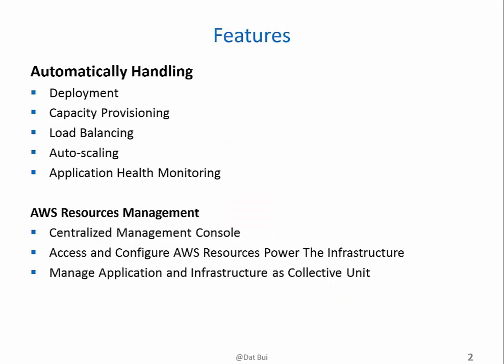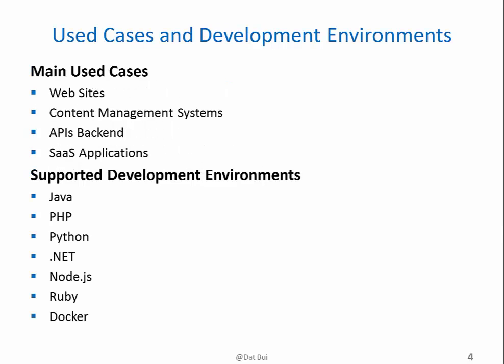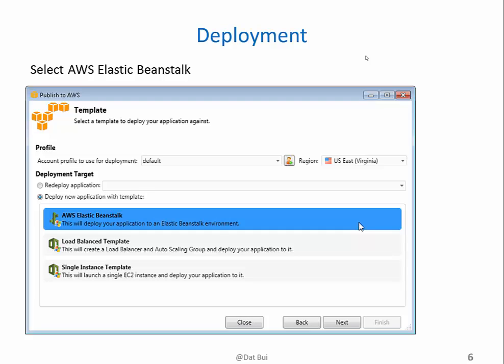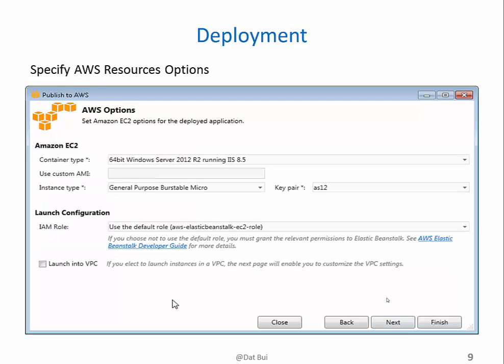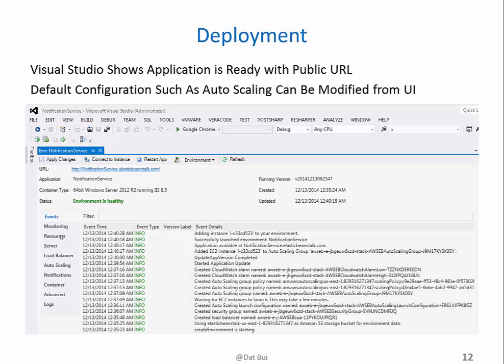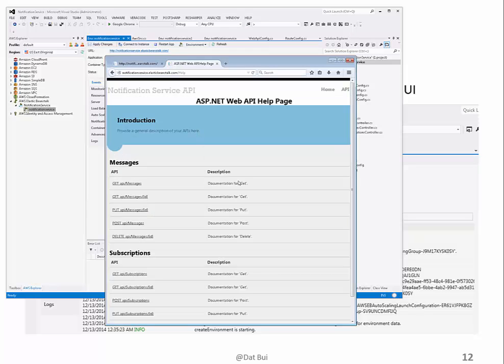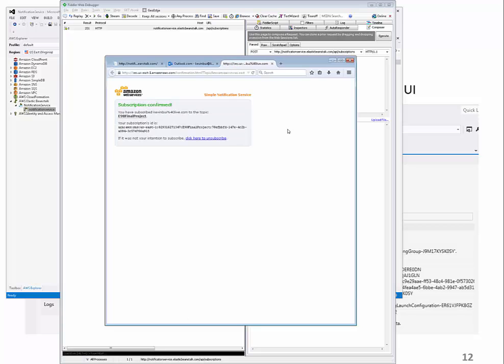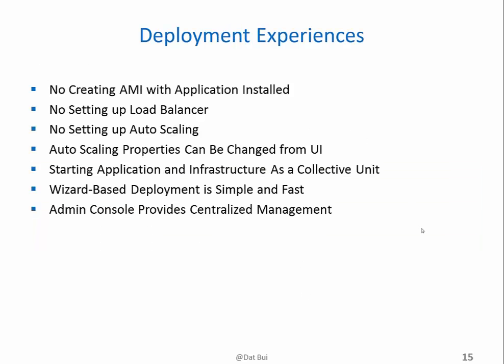CSCI E90 Final Project Presentation Video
CSCI E90 Cloud Computing